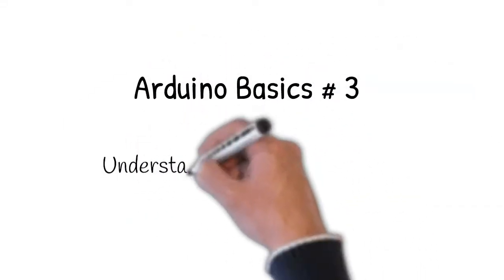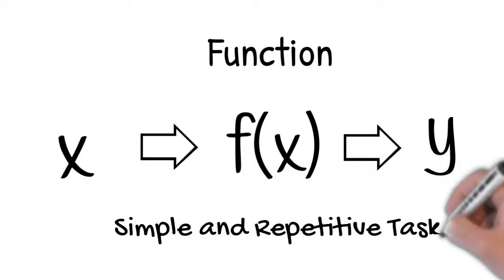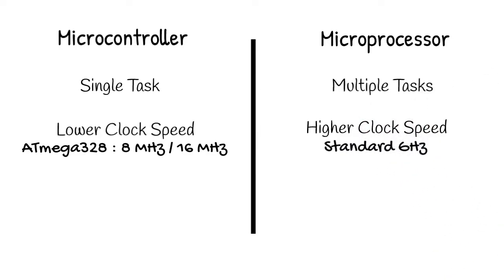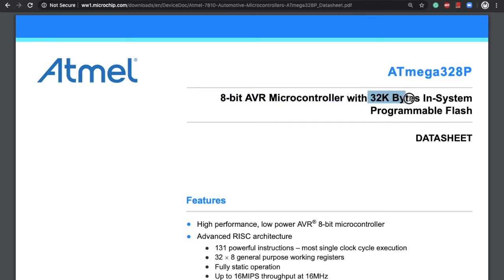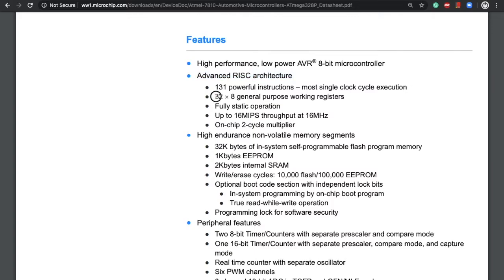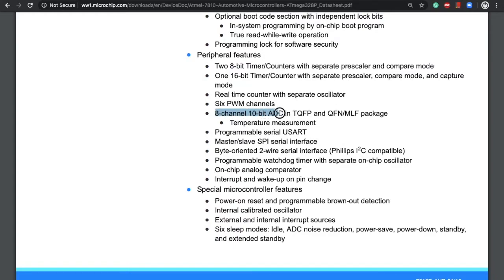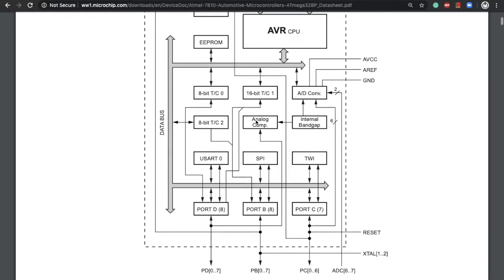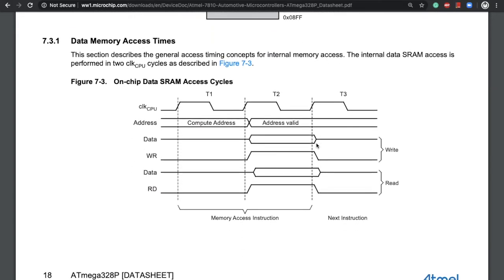Understanding Microcontroller - Arduino Basics # 3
This video is about understanding the concept of microcontroller and how it differs from a microprocessor. We will also go over the basics of ATmega328 datasheet and will go over the important information in it.

DBtronic channel was released to serve as an interesting and fun environment for beginners, novices and other hobbyists to enjoy electronics. The hobbyist field is dwindling and doesn't have to look like boring wirings here and there to output an end product that looks elegant and beautiful but in the same way hard to make due to its complexity. This video was born to make the process more enjoyable, understandable and also appreciate the working and complexity of the design. It gives a practical approach to robotics and hopes this channel serves as a source of motivation to try electronics at your convenience.